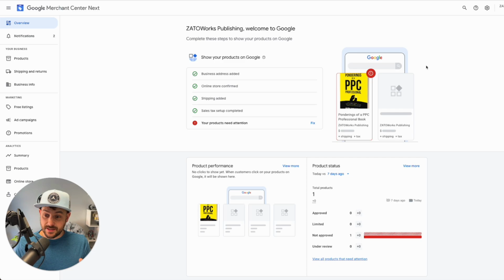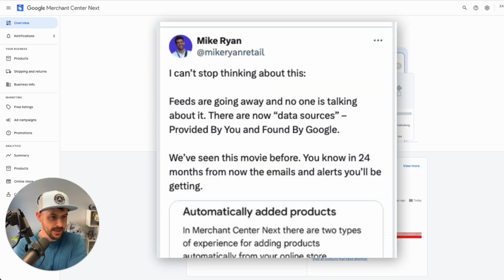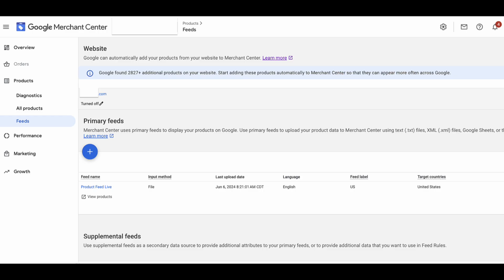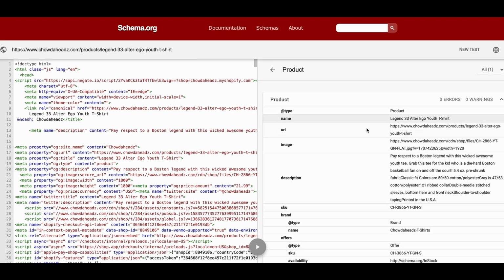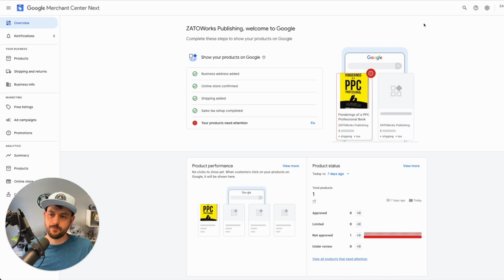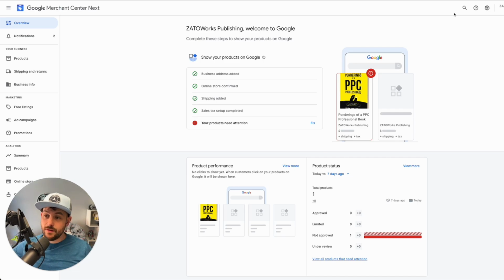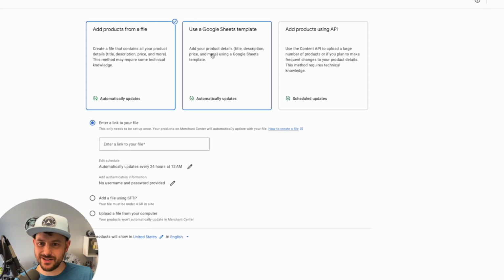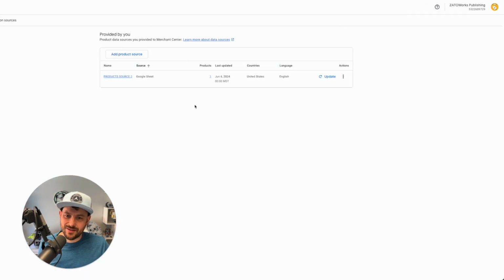Did Google Kill the Product Feed in Merchant Center Next?! - Merchant Center Mastery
In this video, Kirk talks about why Google Merchant Center Next no longer has Data Feeds... buuuut does have Data Sources. He'll show you where to find those and talk through some of the ramifications of Google pushing more towards a feedless era of product data management.

as well as their SMB Google Ads Program (for budgets under $10K/month)